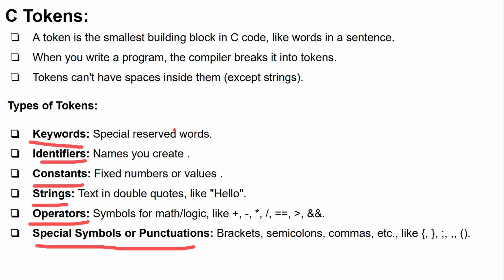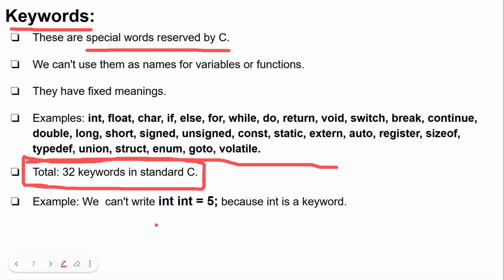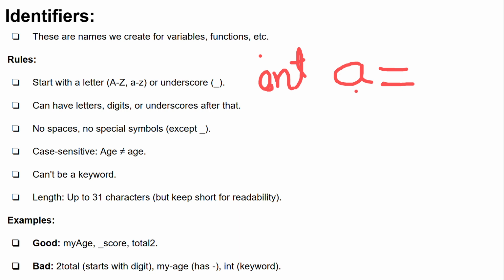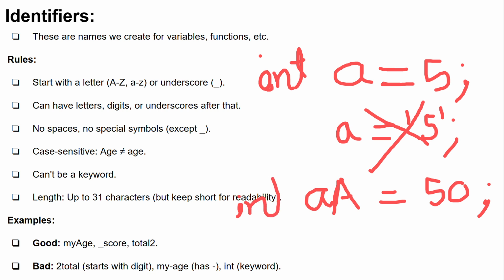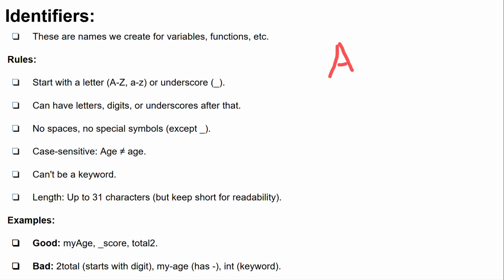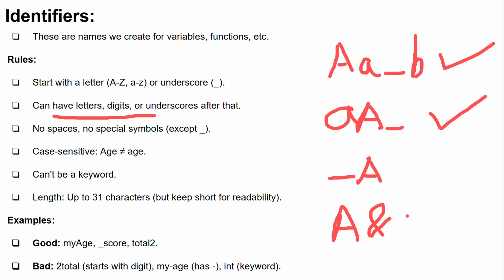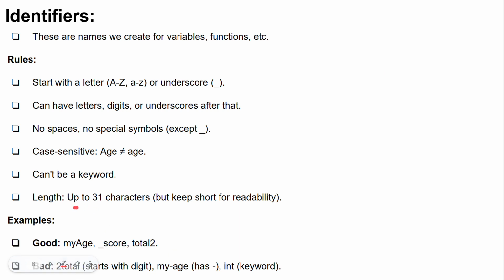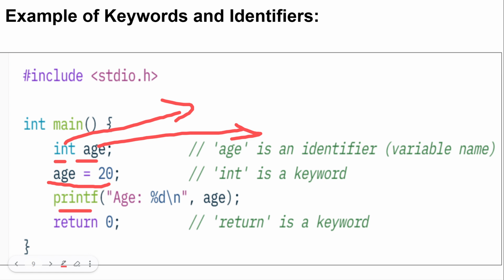Keywords and Identifiers